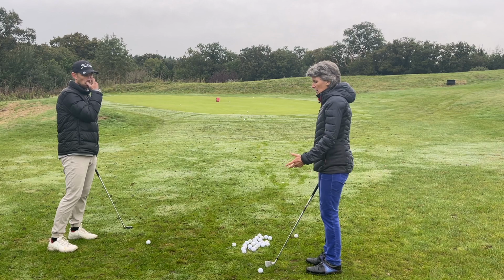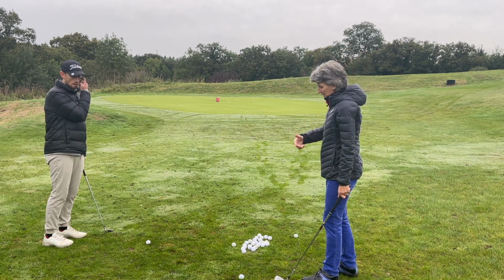Stop Overthinking Your Short Game | Scratch22 Ep. 7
The key to a good short game in golf? Stop overthinking it and make things simple.

Welcome to The GolfHackr and welcome to Episode 7 of Scratch22. My name is Sage and here I'll be documenting my journey in attempting to become a scratch golfer by the end of 2022.

In this video I share a couple of clips from yet another lesson with Caroline; this time the focus is on chipping. Having struggled with consistency in this area, Caroline shared her approach to this area of the game – and explains how very little should change in your swing for chipping in comparison to a full swing.

⏰Timestamps

0:00 - The GolfHackr Intro
0:12 - Intro to Episode 7
0:55 - Caroline explains how a chip is a mini-version of a long-shot/swing
3:25 - Caroline explains the impact of moving the ball position in your stance
4:55 - Caroline shares a swing feeling that helped her build her chipping ability